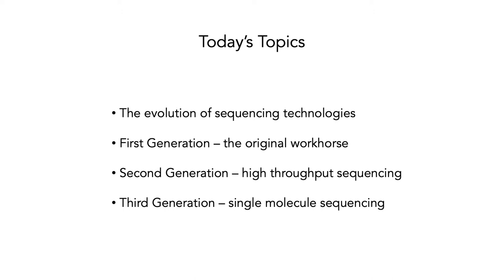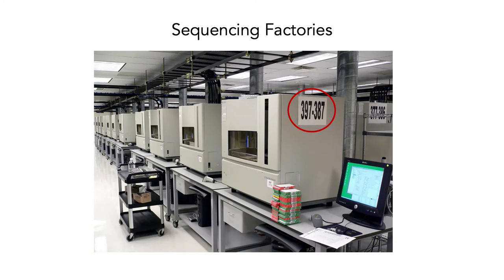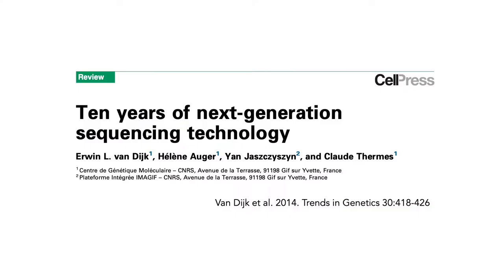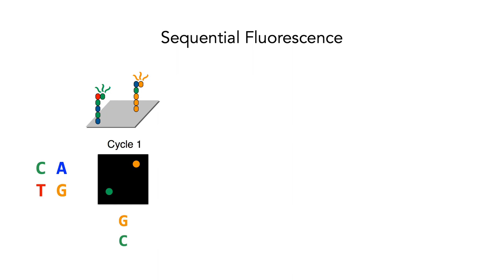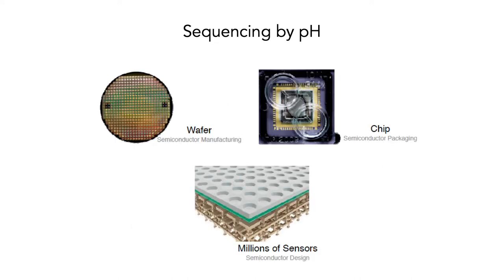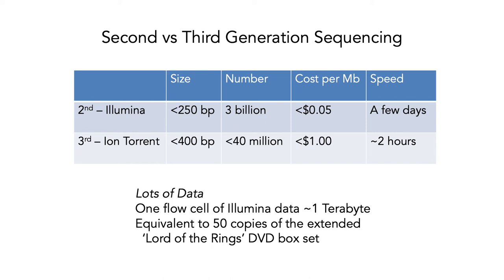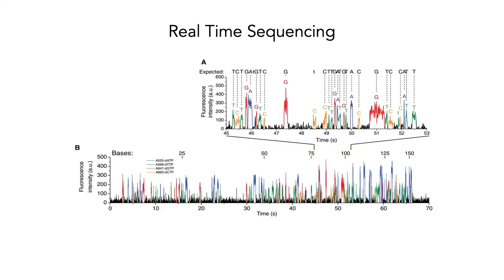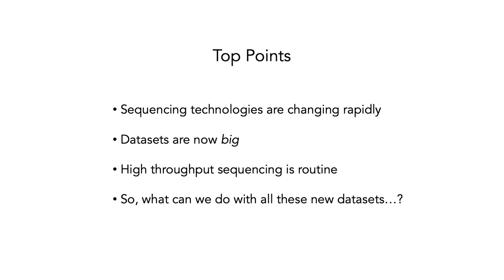Next Generation Sequencing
Faster and cheaper sequencing technologies have radically changed the way we study biological systems.  They let us assemble the genomes of poorly studied species, reveal the expression of thousands of genes simultaneously, and address many fundamental biological questions, often in real time. In this three part series, we describe these new sequencing technologies, explore what we can do with them, and consider the myriad ways in which this wealth of data is now being used.

In this first of three presentations, we will explore first generation (Sanger), second generation (Illumina) and third generation (PacBio) sequencing technologies.

This series was initially developed for the third-year course in genome analysis at Massey University in New Zealand.  The presenter, Murray Cox, is Professor of Computational Biology at Massey University and leads the Computational Biology Research Group